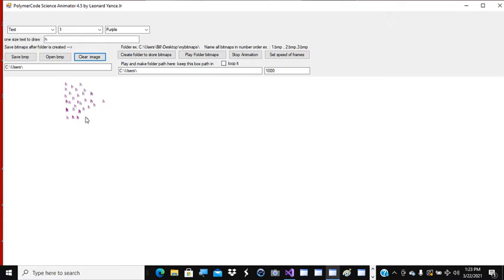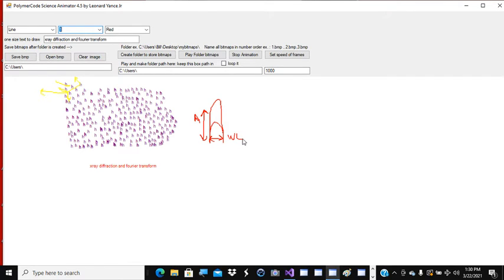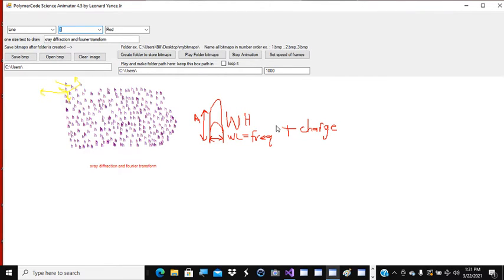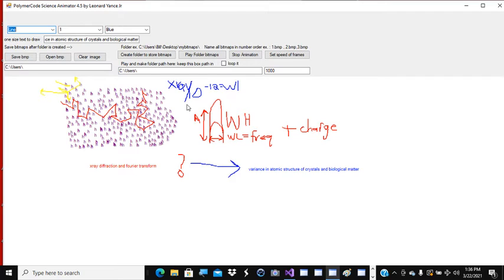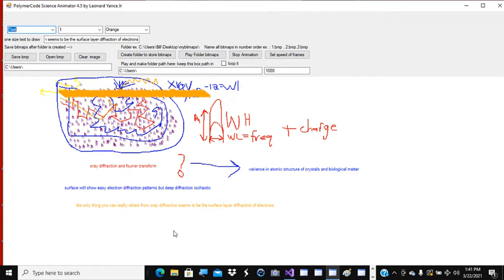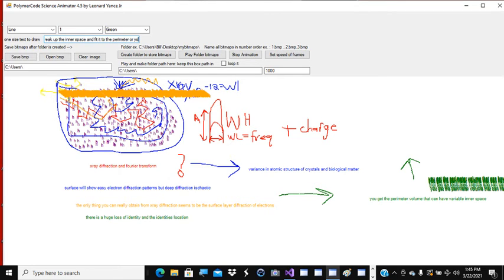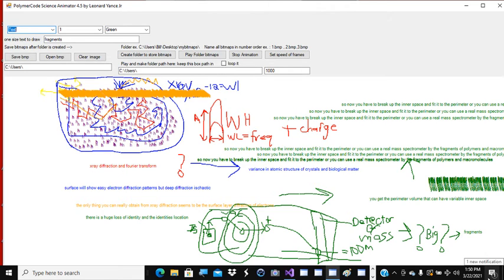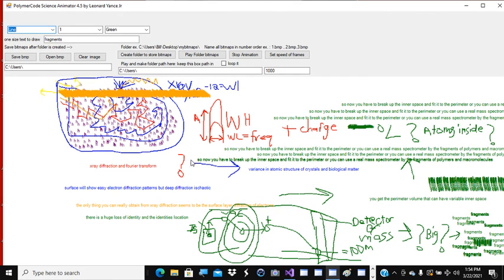xray crystal explained 2021 03 22 13 21 59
xray crystallography explained